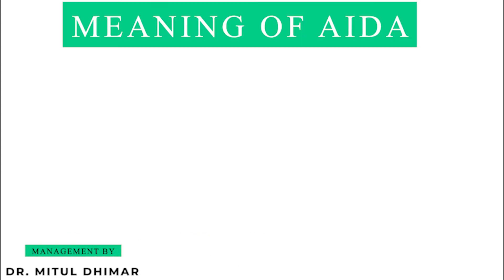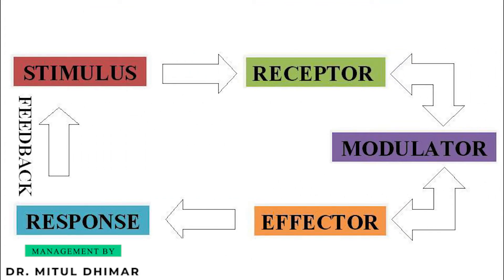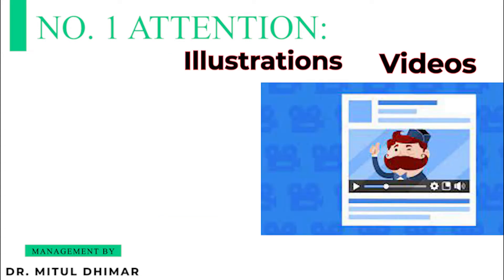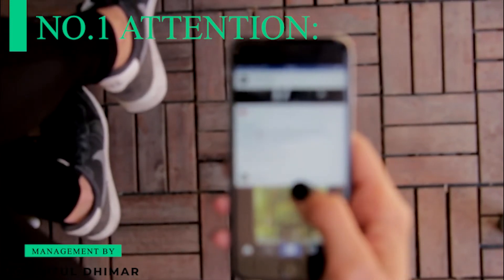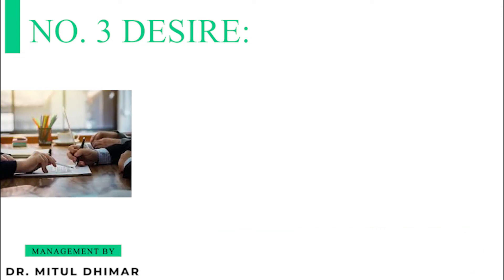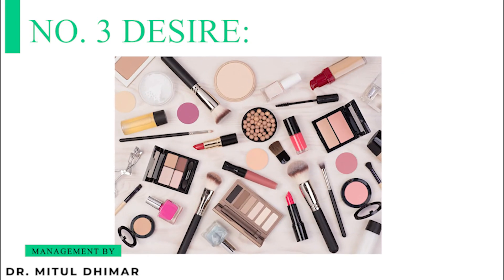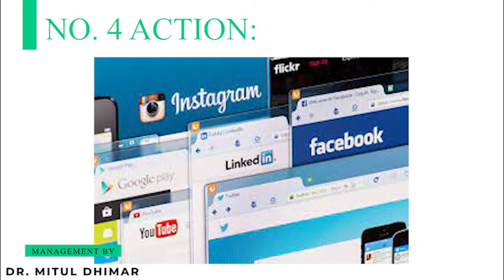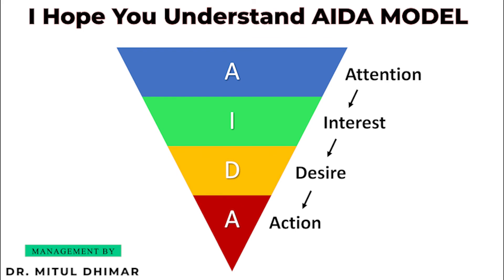AIDA model of advertising in marketing with examples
Hello friends. This video is all about AIDA model of advertising. Each points are explained with different examples.

AIDA model refers to attention , interest , desire and action.
This model is a widely used and known term in marketing.
It is used basically at the time of advertising to track that how a customer has responded to a particular advertisement whether offline or online.
I had explain different examples of all points of AIDA model.

Following points covered
0:00Welcome tom my channel
0:13 What is AIDA model?
1:08 Attention
2:06 Interest
2:56 Desire
3:46 Action

I hope that through my video you are able to understand AIDA model of advertising in marketing properly.

You can check my other videos on marketing.